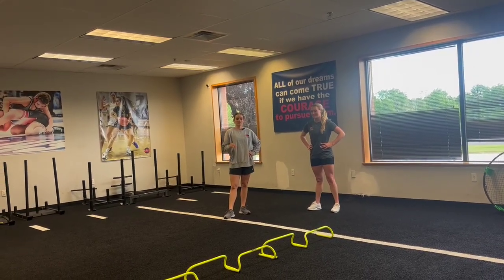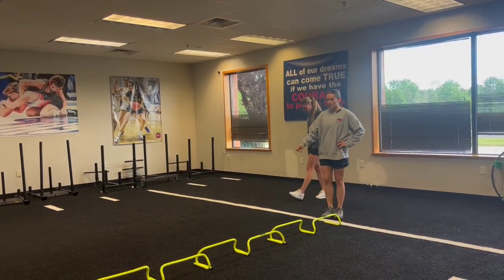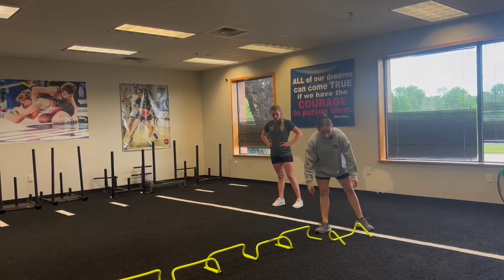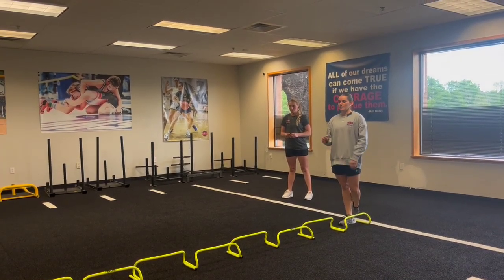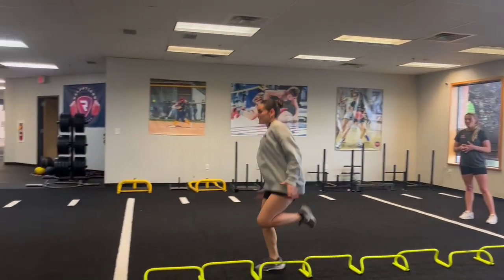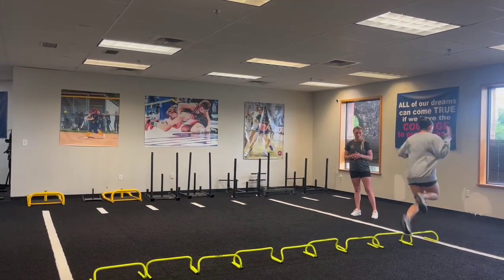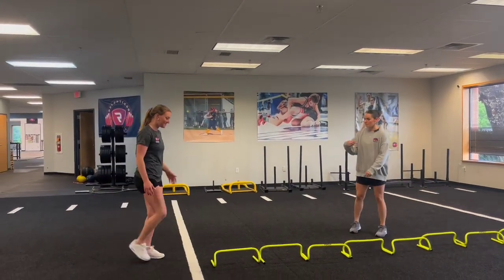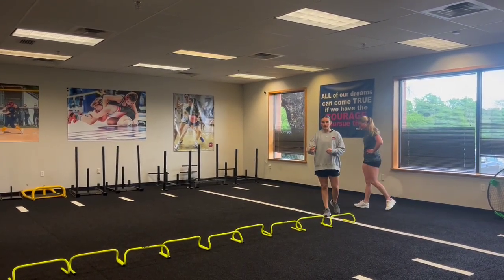Unilateral linear COD hurdle hop